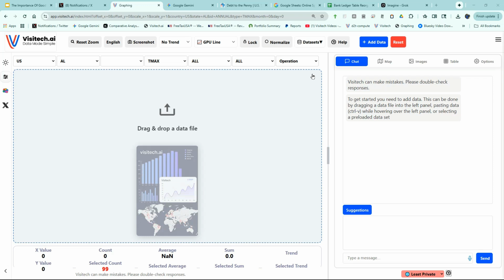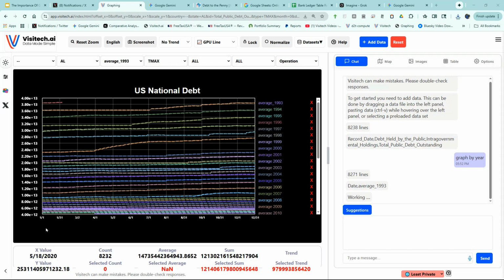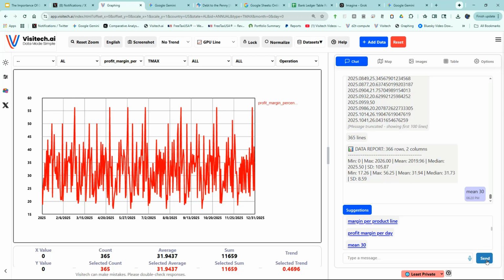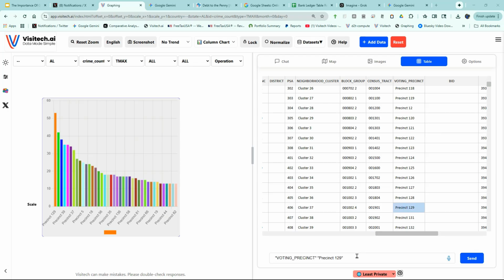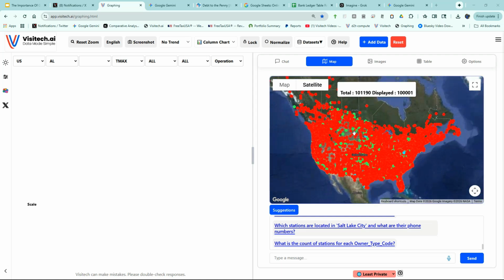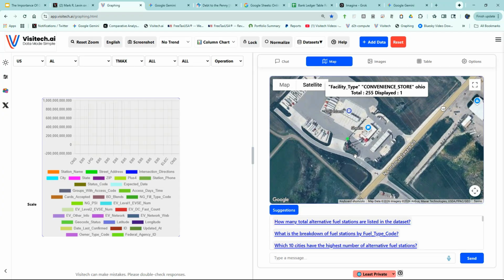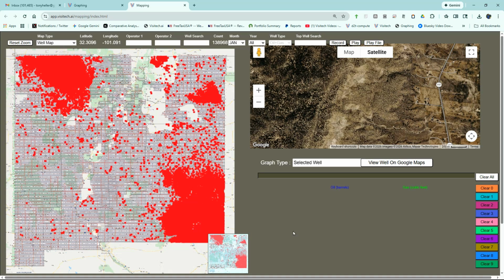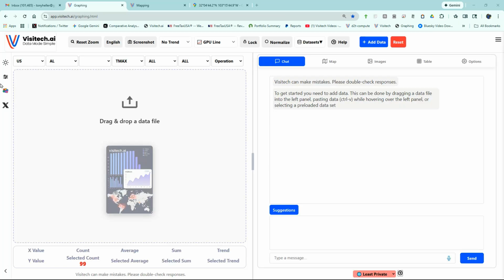Data Analysis Made Simple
Introducing visitech Version 2.  The world's most advanced data analysis and visualization tool.

Getting Started
0:00 – 2:00 | Getting Started with Visitech An introduction to the interface and core functionality of the platform.

Economic & Business Analysis
2:00 – 4:06 | Analyzing National Debt Visualizing long-term economic trends and federal debt data.

4:06 – 7:53 | Analyzing Business Sales Data Applying Visitech tools to corporate metrics and sales performance.

Social & Environmental Data
7:53 – 10:46 | Analyzing Crime Data Mapping and graphing public safety statistics.

10:46 – 12:40 | Analyzing Arctic Sea Ice Tracking ice extent and environmental changes over time.

12:41 – 17:04 | Analyzing Alternative Fuel Sources Evaluating the footprint and efficiency of non-traditional energy.

17:05 – 18:45 | Analyzing Temperature Data Deep-dive into climate records (NOAA/USHCN) and historical trends.

Platform Services & Final Notes
18:45 – 21:08 | Custom Applications from Visitech AI Tailoring the engine for specific organizational or research needs.

21:08 – 22:32 | How to Subscribe to Visitech.AI Plan details and account setup.

22:32 – 23:01 | Final Notes from Visitech.AI Closing thoughts and future updates.